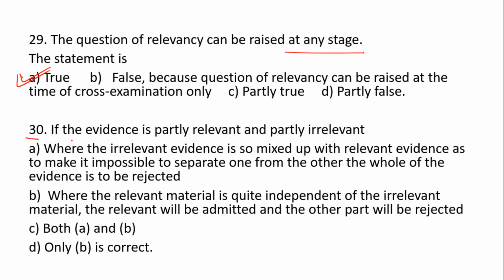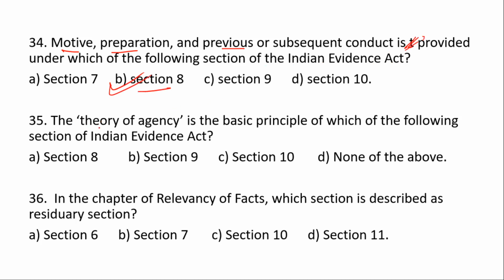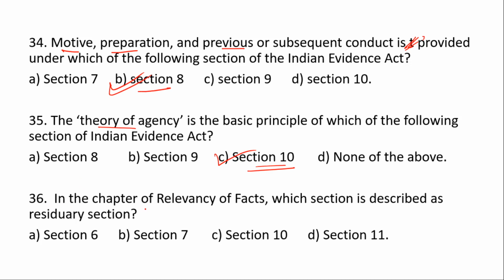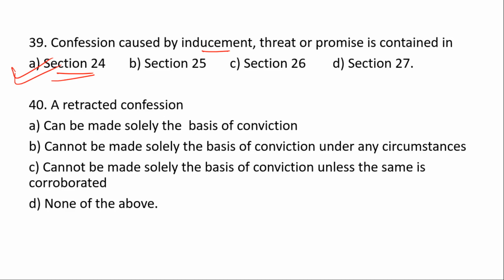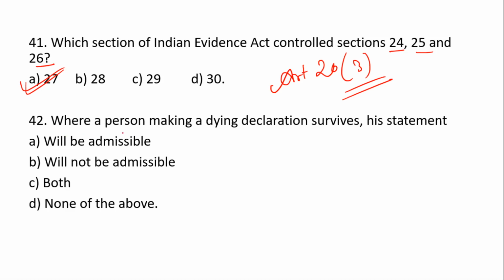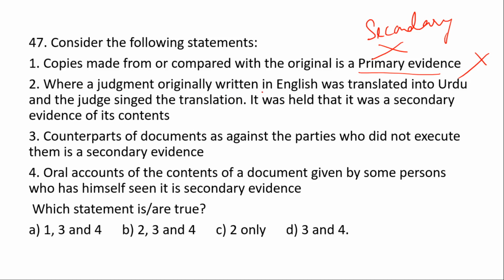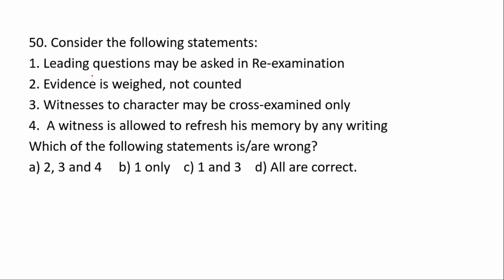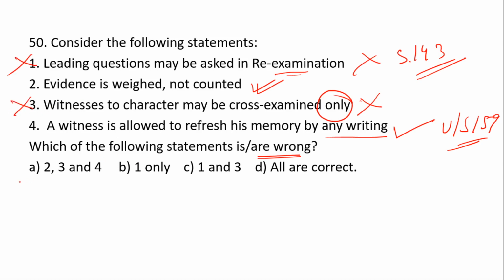Mock Test 7 (The Constitution of India and The Indian Evidence Act, 1872). Paper discussion, Part 2